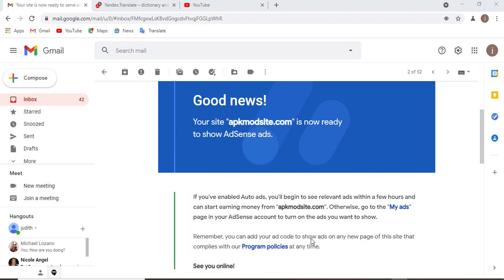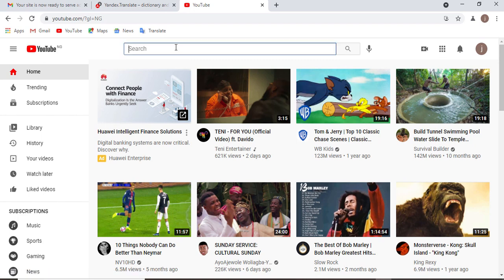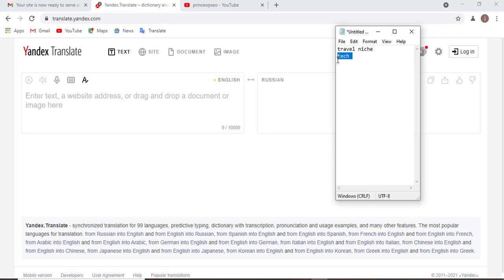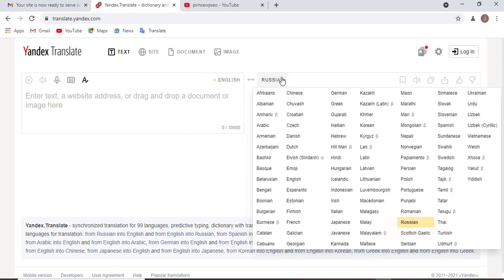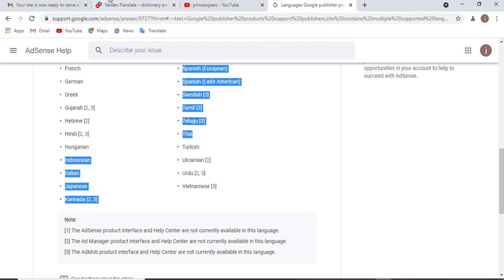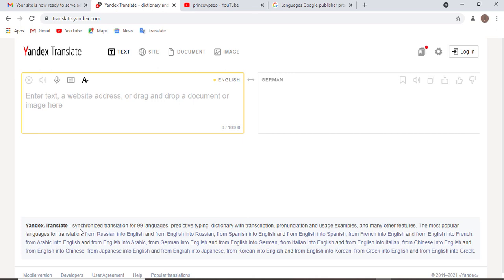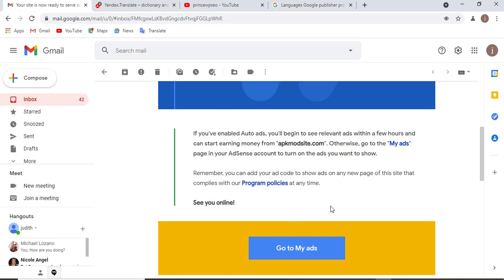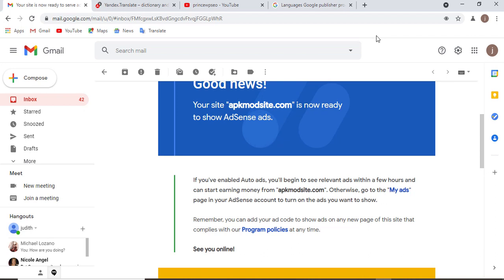How To Get Google AdSense Approval For Website 2021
Tips on How To Get Google AdSense Approval For Website 2021 for website owners, consider these tips and get your application approved fast.

getting approval is one of the hard many bloggers face, But today I have solved the issues, you can easily get Adsense approval now!